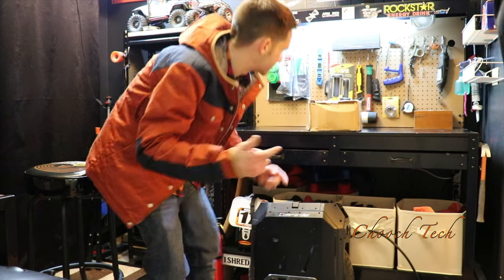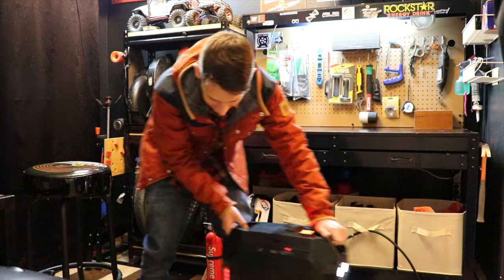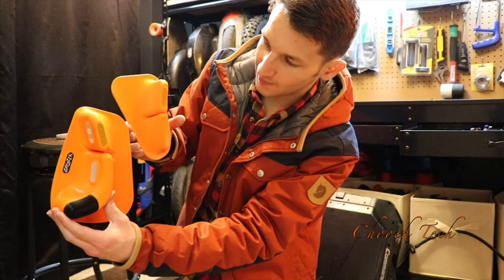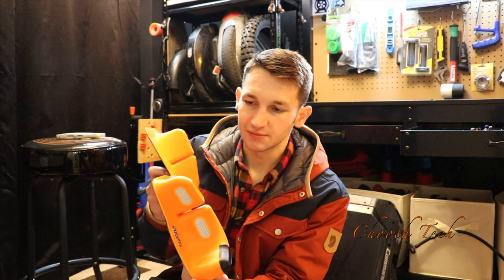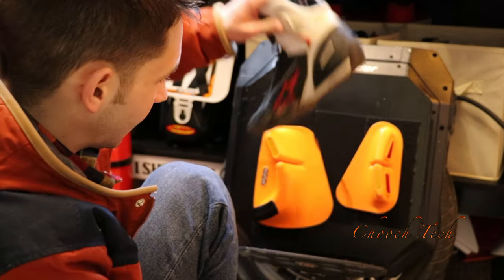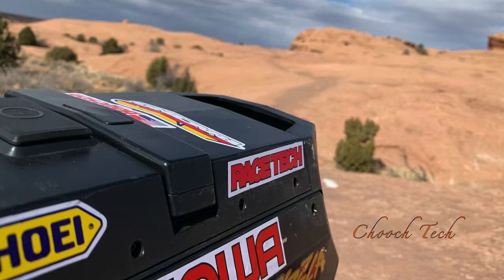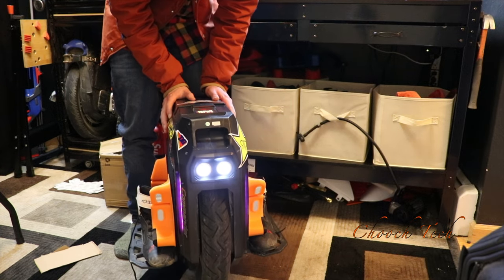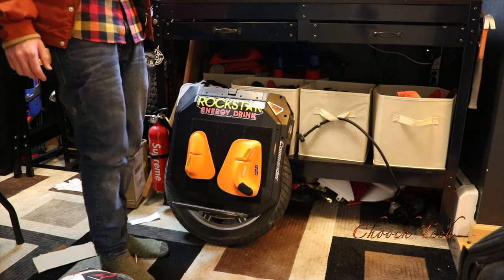What The Heck are These?! (Grizzla Pad) Extreme ELECTRIC UNICYCLE *Maximum Breaking + Reduce Wobble*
Amazon Electric Uni Shop

100% Racecraft 2 Mountain Bike Goggles

100% Strata 2 Mountain Bike Goggles

100% Armega Goggles

1Storm Dual Sport